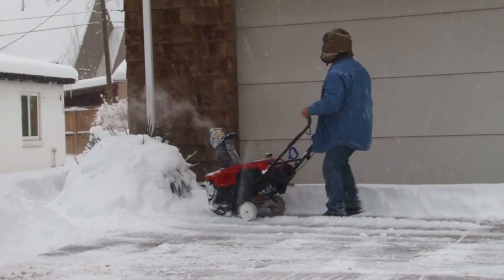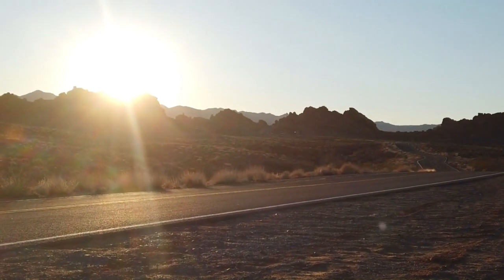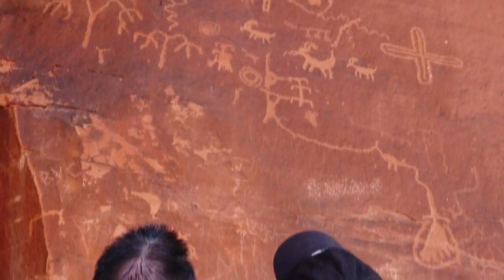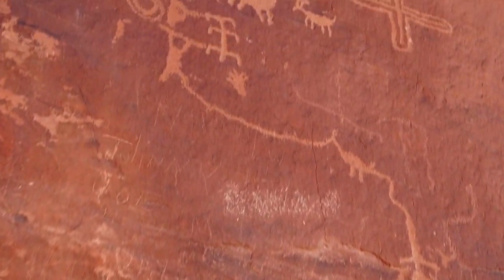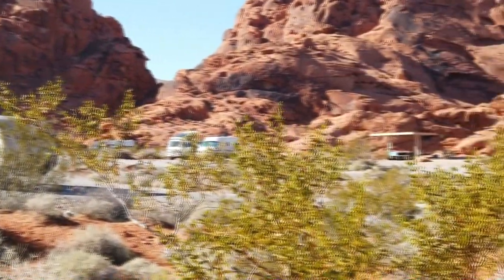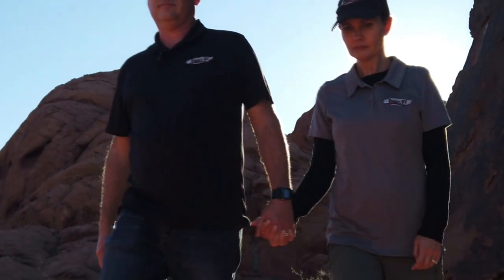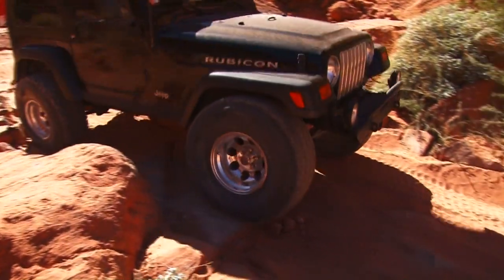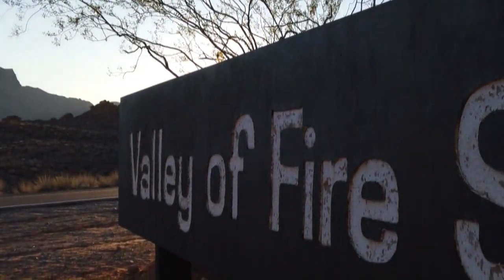Valley of Fire 2019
Terry is at the Valley of Fire State Park and gives us some history of the area. He also shows us some highlights of this area and what we can expect to see when we bring our family for a visit.